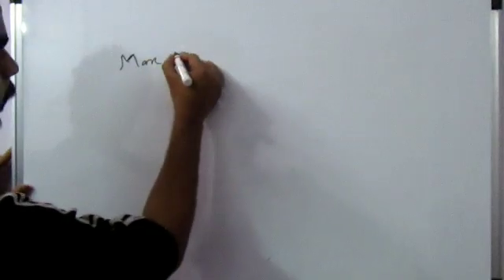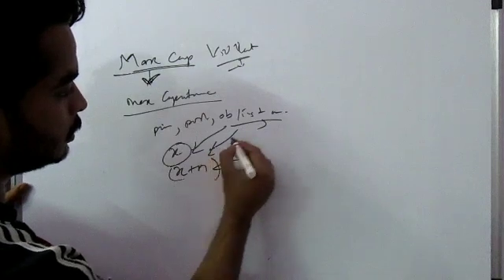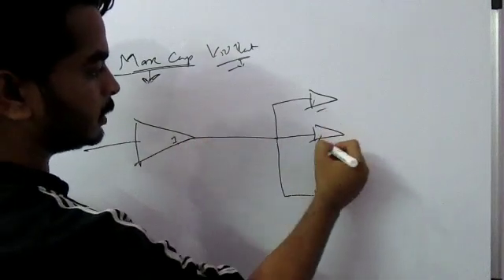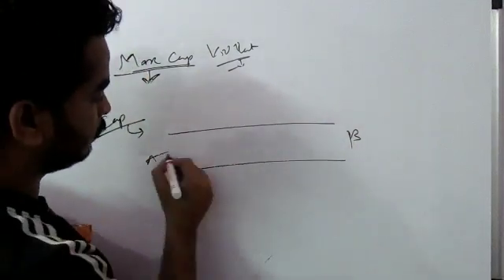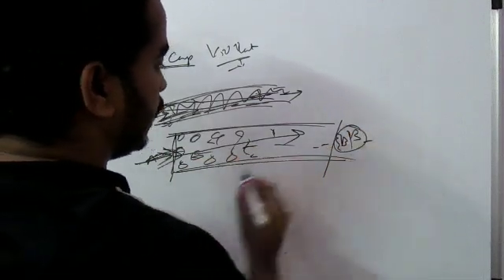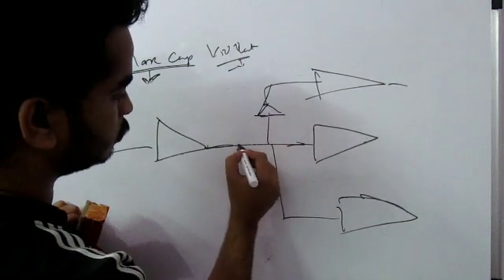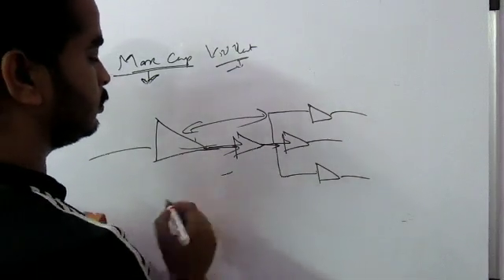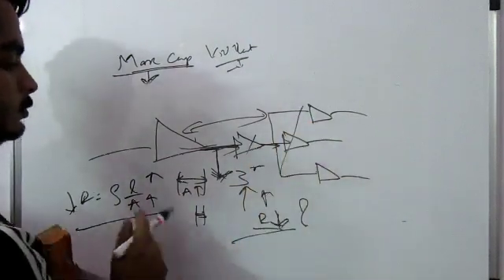VLSI Physical Design | Max Capacitance Concept